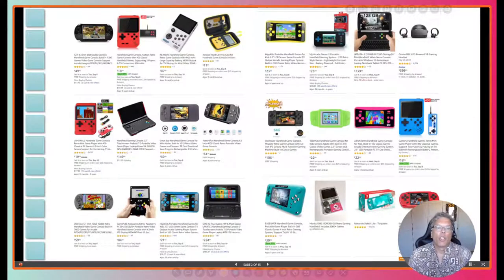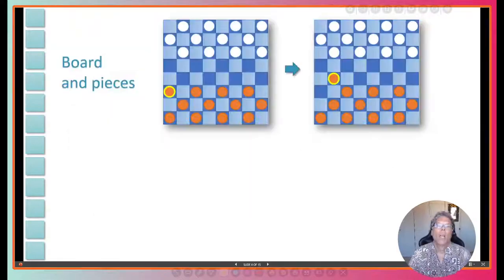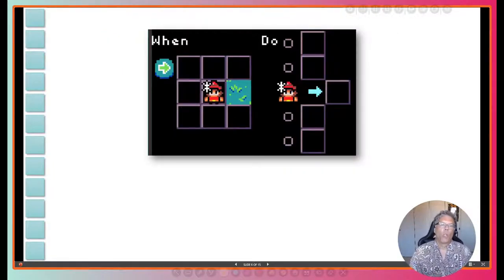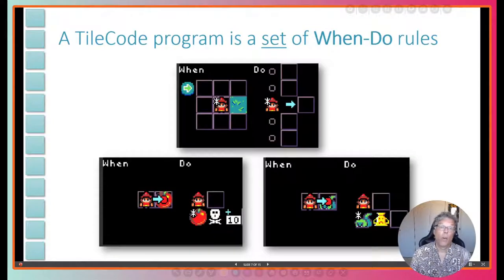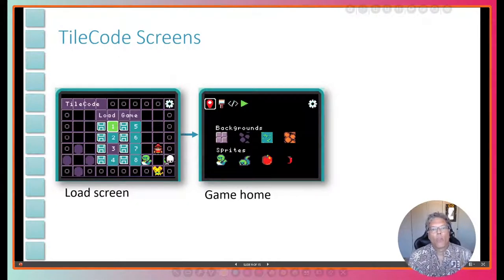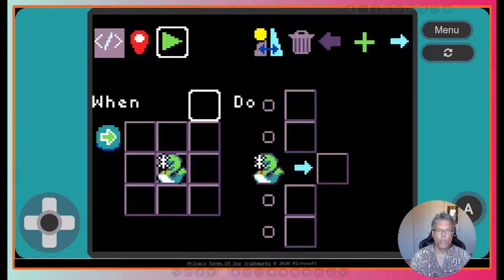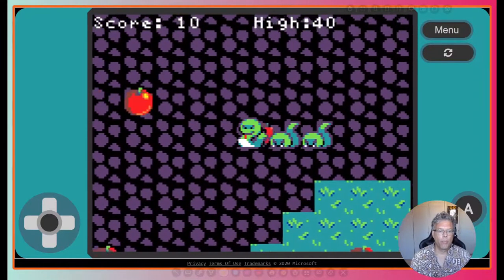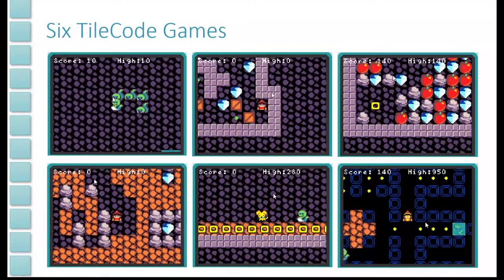Creation of Video Games on Gaming Handhelds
Thomas Ball, Shannon Kao, Richard Knoll, Daryl Zuniga

Session: 13C: Programming Tools and Authoring Environments: Speech, Video Games, and Robots

Abstract
We present TileCode, a video game creation environment that runs on battery-powered microcontroller-based gaming handhelds. Our work is motivated by the popularity of retro video games, the availability of low-cost gaming handhelds loaded with many such games, and the concomitant lack of a means to create games on the same handhelds. With TileCode, we seek to close the gap between the consumers and creators of video games and to motivate more individuals to participate in the design and creation of their own games. The TileCode programming model is based on tile maps and provides a visual means for specifying the context around a sprite, how a sprite should move based on that context, and what should happen upon sprite collisions. We demonstrate that a variety of popular video games can be programmed with TileCode using 10-15 visual rules and compare/contrast with block-based versions of the same games implemented using MakeCode Arcade.